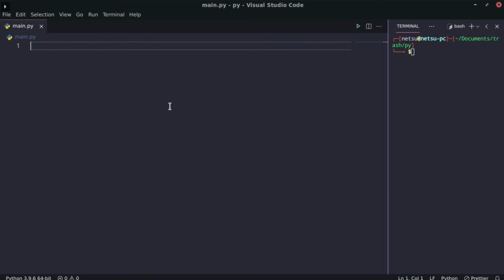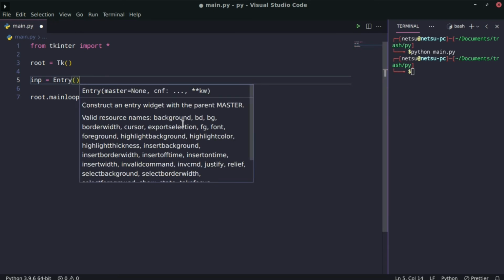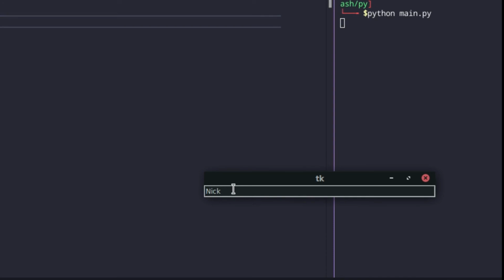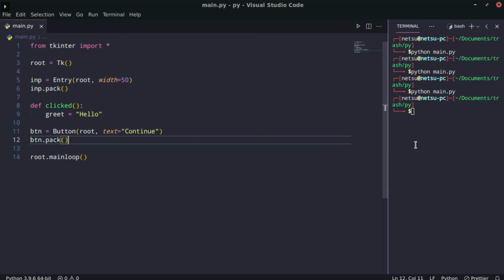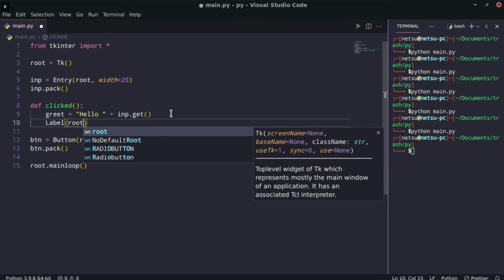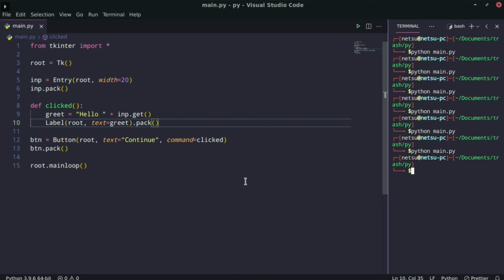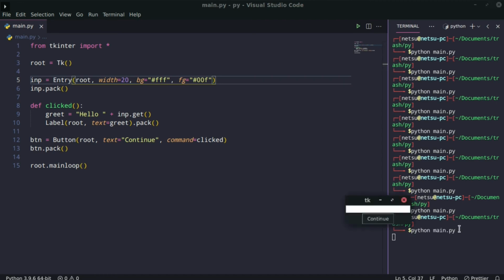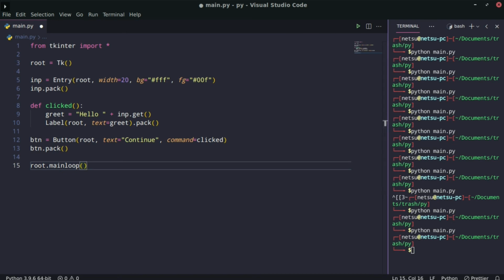Inputs/Entry - Tkinter Tutorial (Part 4)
Getting user input is one of the most important parts of GUI applications, without it most apps would be useless or just boring!